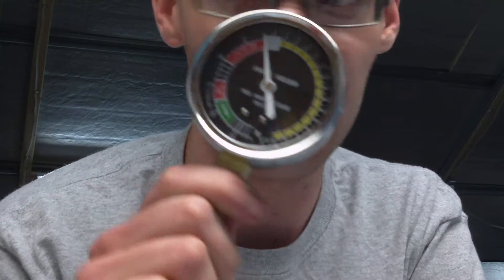Diagnostic Tips Notes Part 1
General Tips and Figures applicable to C4 Corvettes